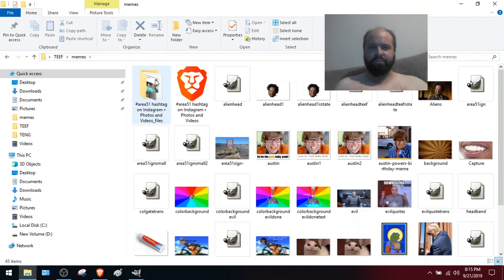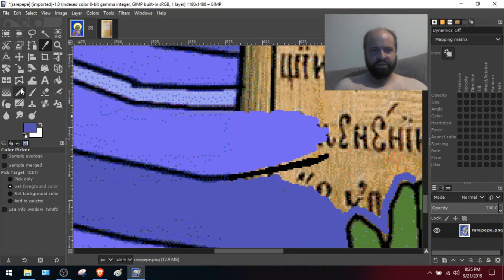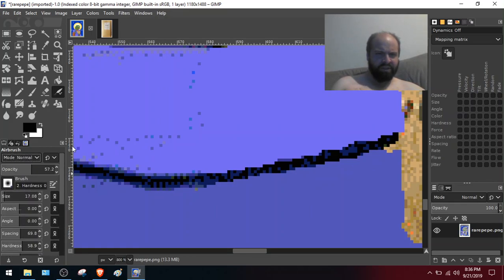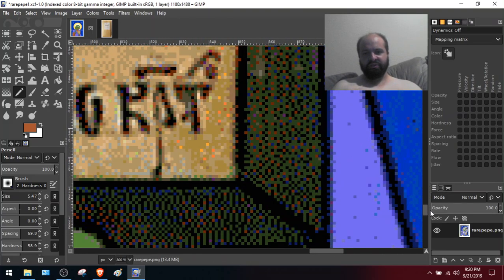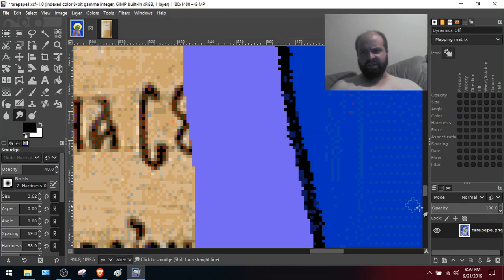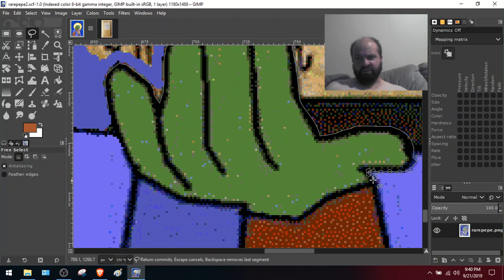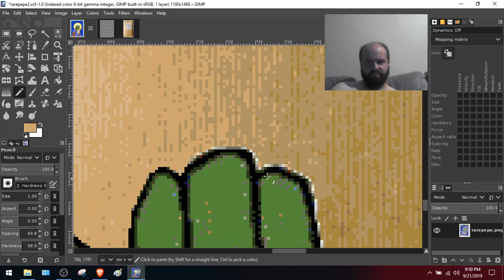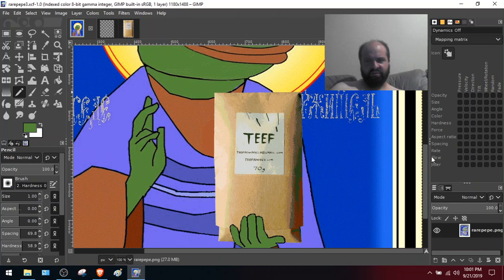How to make a Pepe Meme with GIMP TEEF Powder p.1